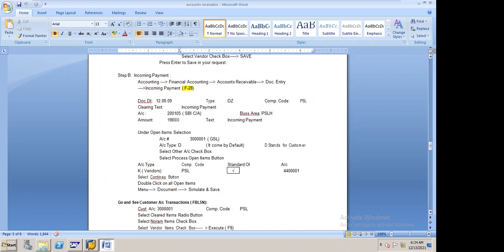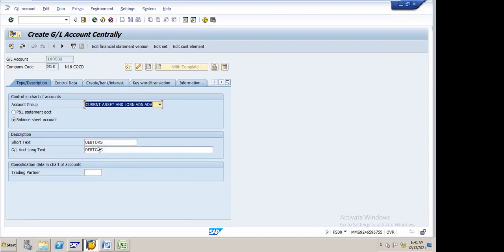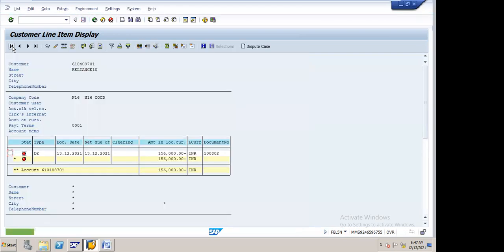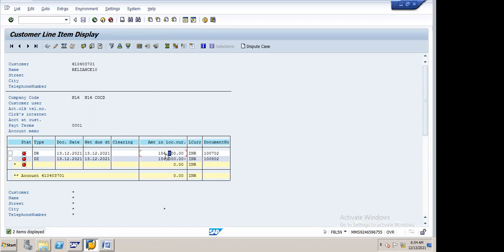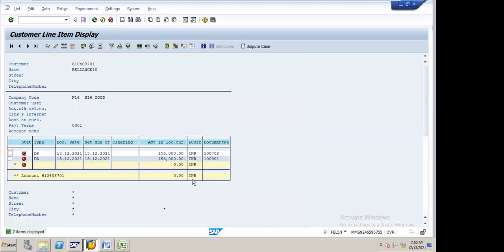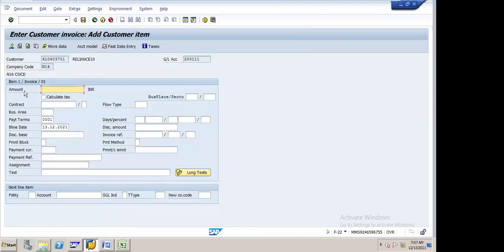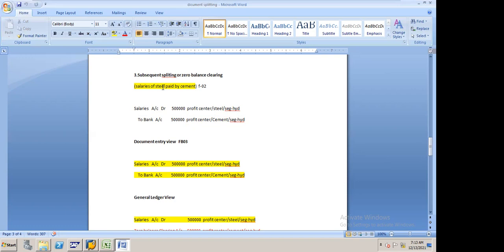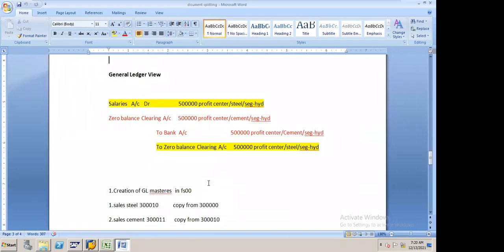SAP FICO FULL COURSE | 20_ADVANCE RECEIVED, DOCUMENT SPLITTING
Advance received & Document splitting-SAP FICO Full course